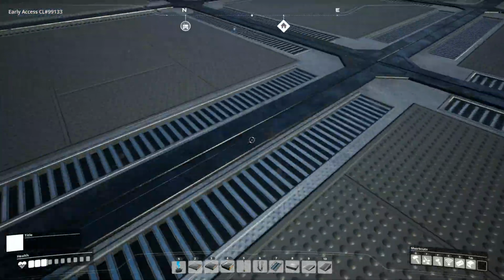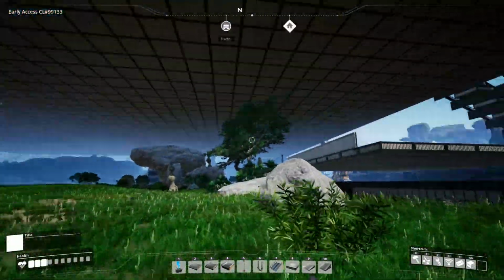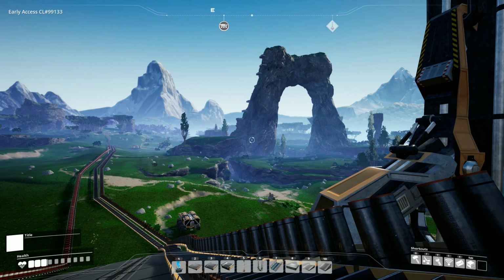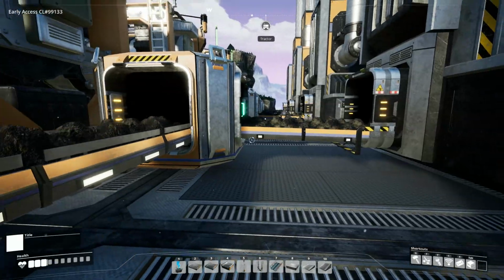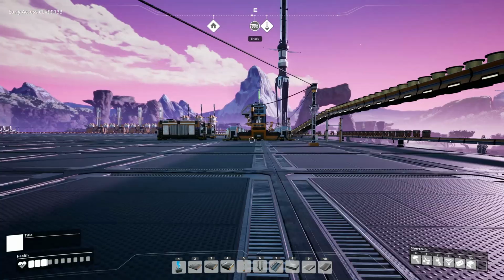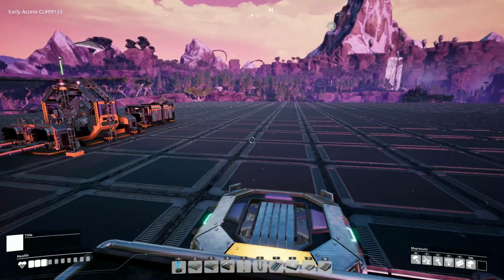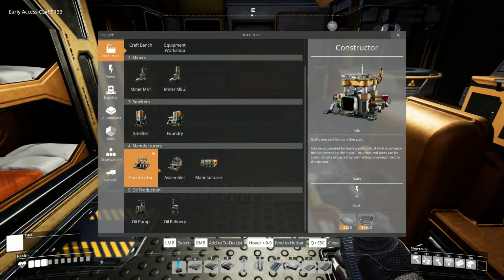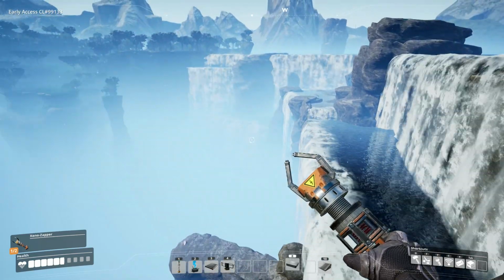Satisfactory Early Access Part 20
Satisfactory is a first-person open-world factory building game coupled with exploration and combat. As a pioneer for FICSIT Incorporated, you are chartered to explore and exploit an alien planet, battling its lifeforms, creating an automated factory and discovering new technologies.